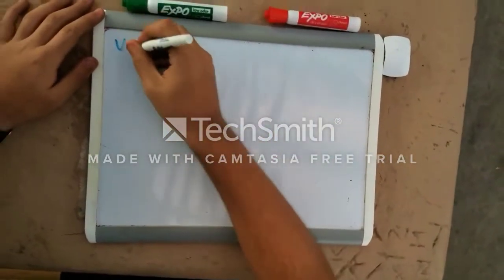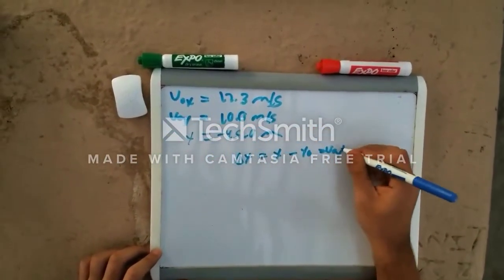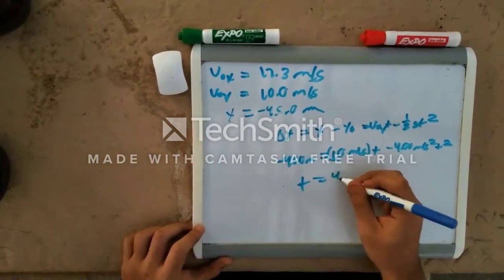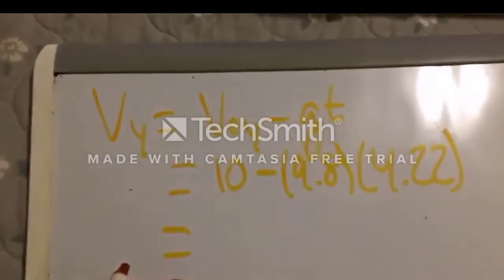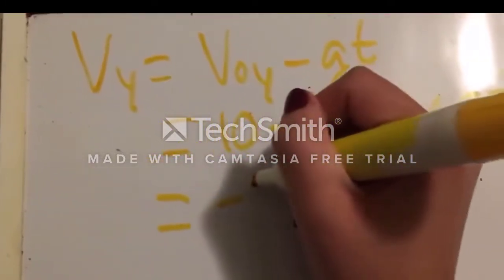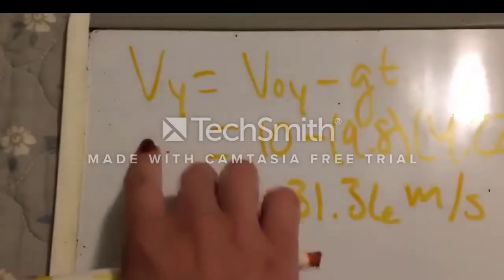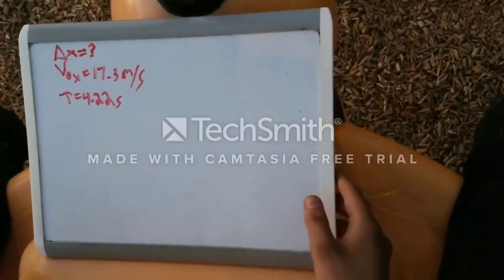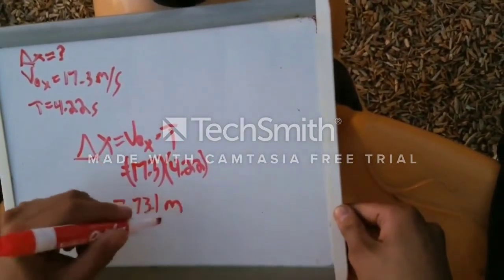Physics Video-Projectile Motion